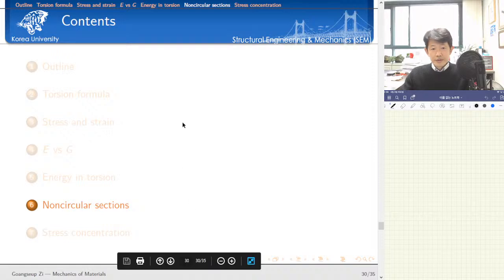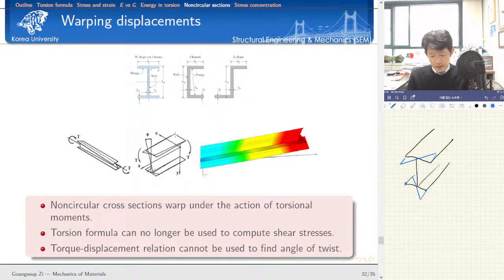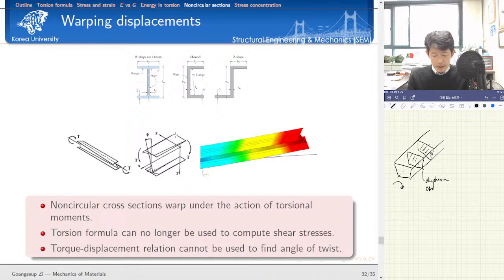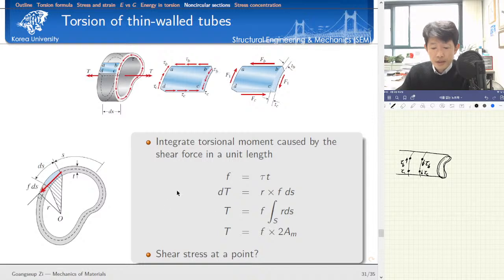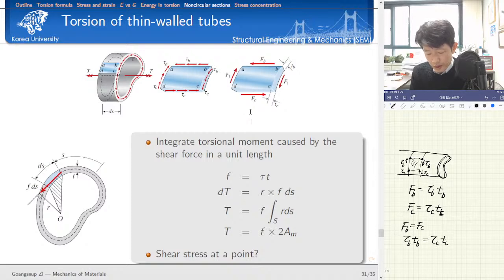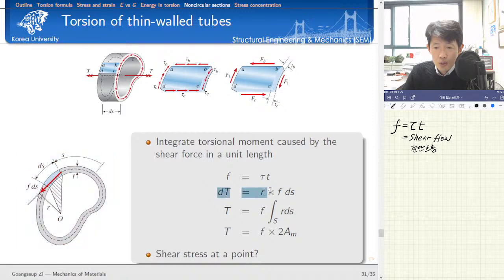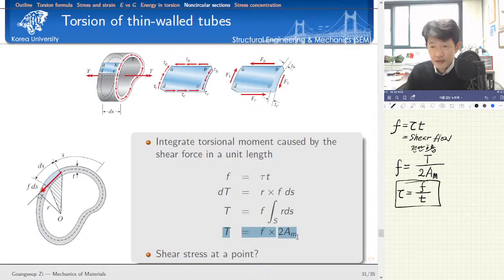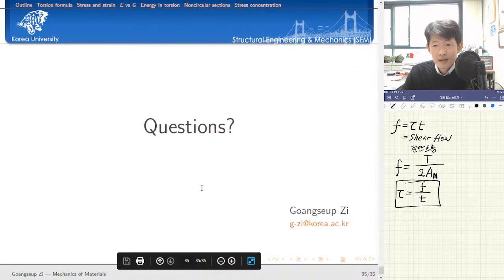03-6: Noncircular sections in torsion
Torsion in noncirlular sections